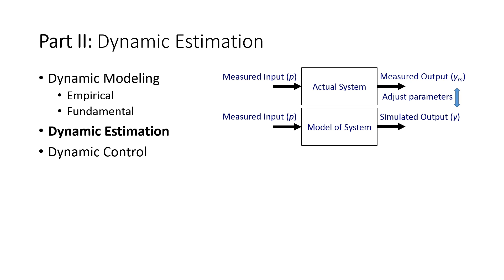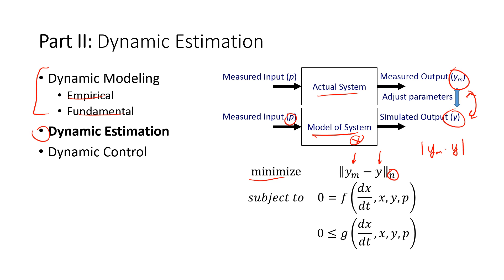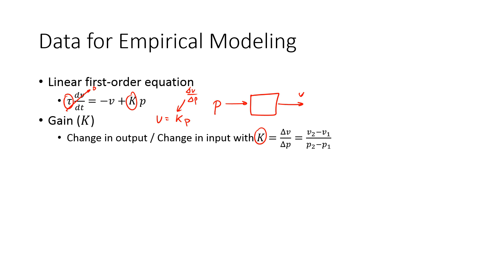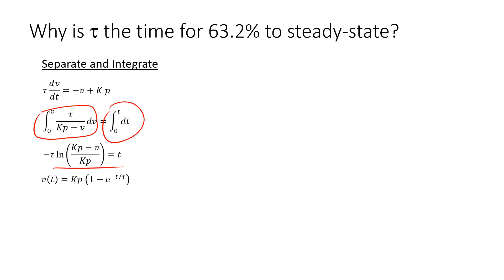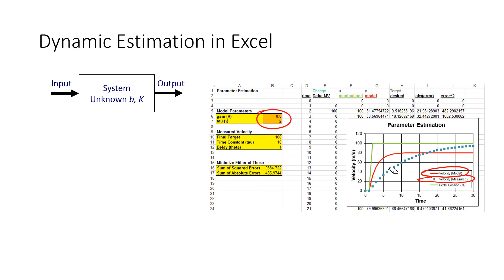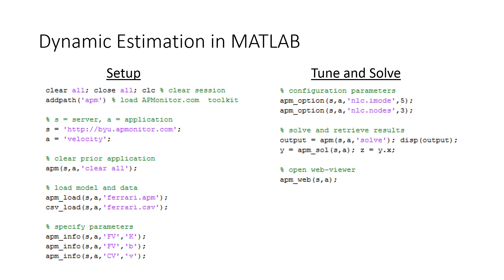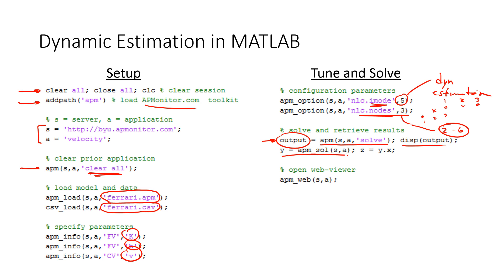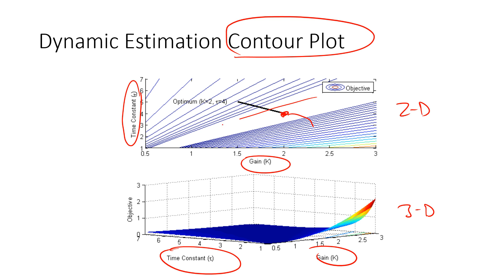Introduction to Dynamic Estimation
Dynamic estimation is a method to align data and model predictions for time-varying systems. Dynamic models and data rarely align perfectly because of several factors including limiting assumptions that were used to build the model, incorrect model parameters, data that is corrupted by measurement noise, instrument calibration problems, measurement delay, and many other factors. All of these factors may cause mismatch between predicted and measured values.